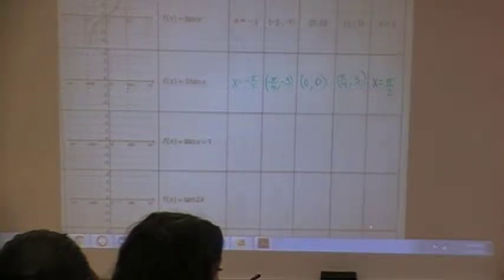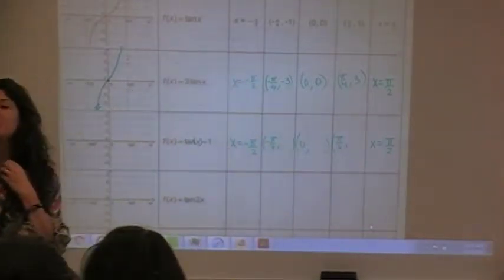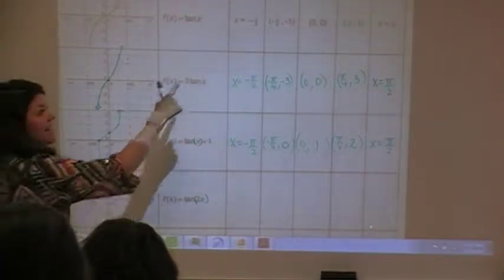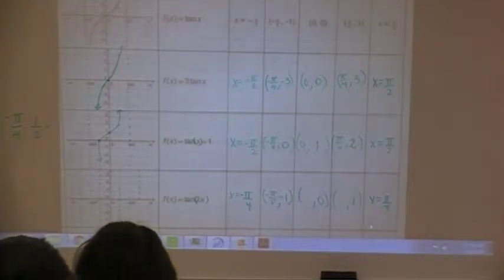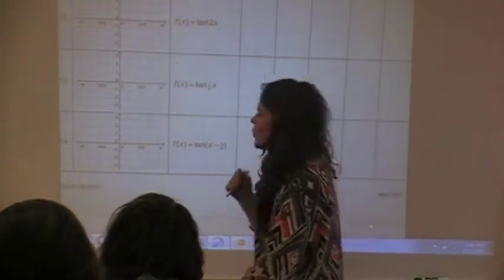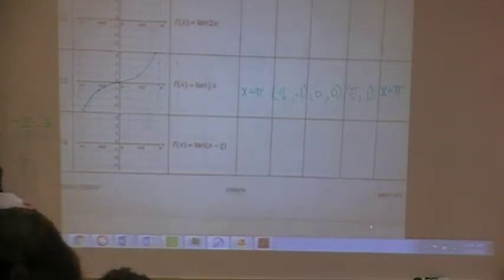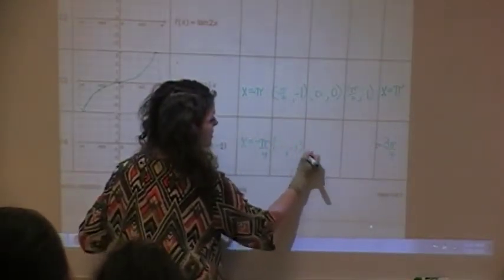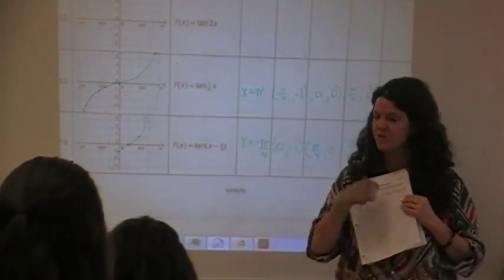Tangent and Secant Transformations